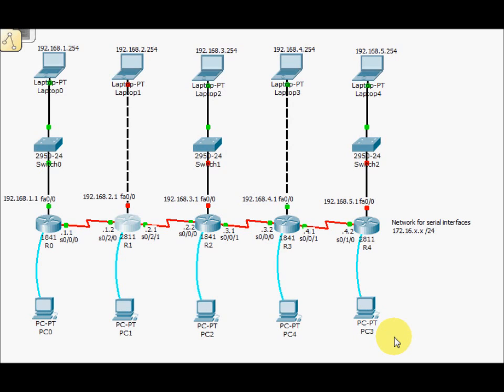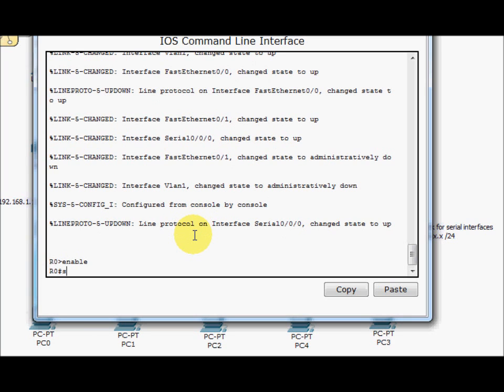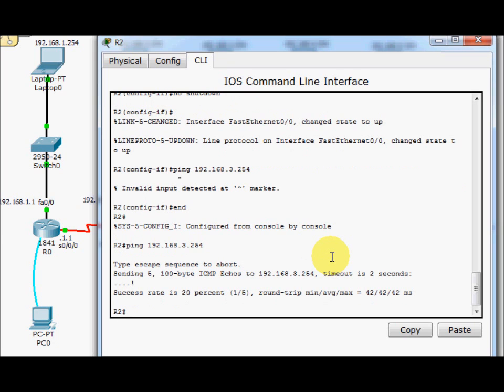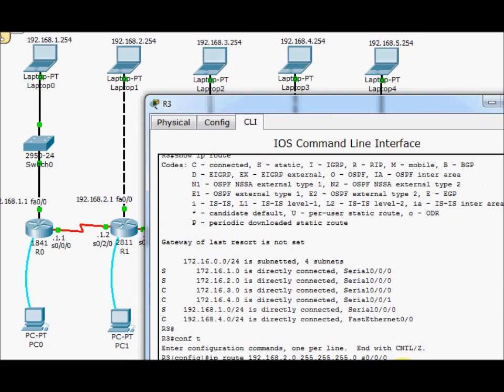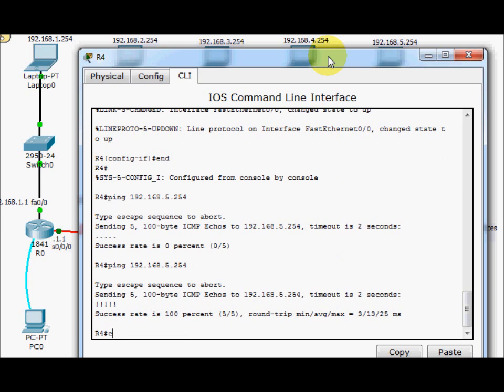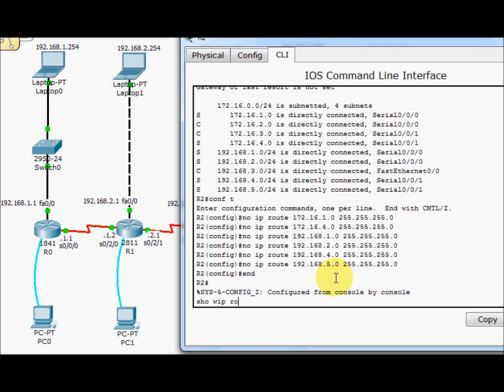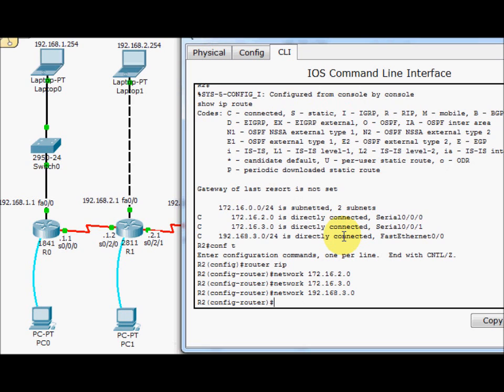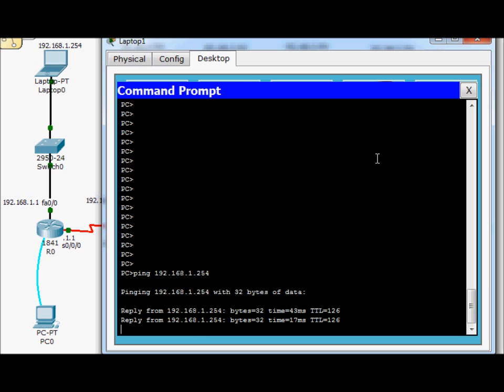Lab7.wmv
CCNA LABS